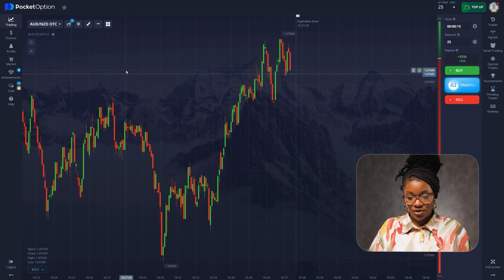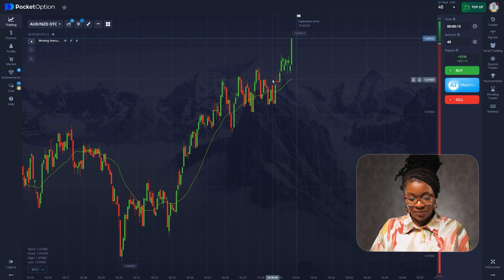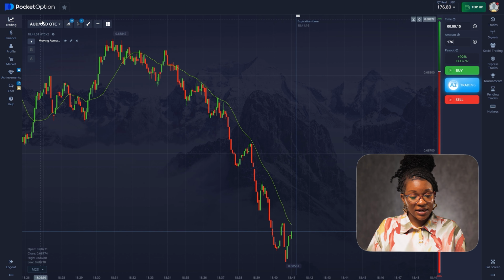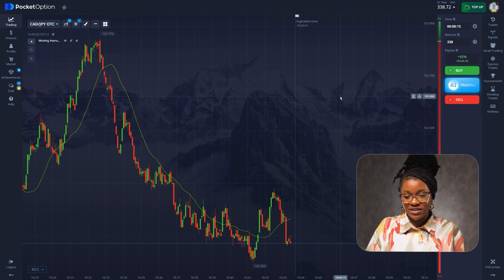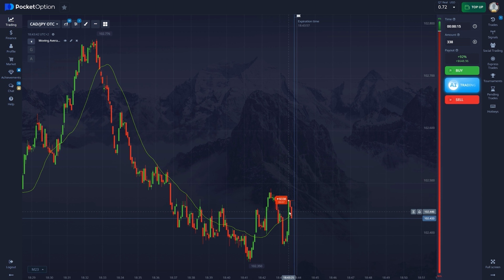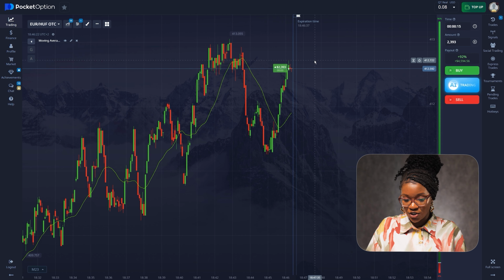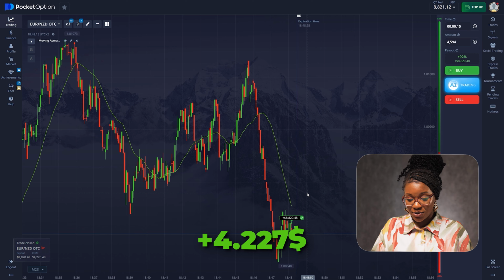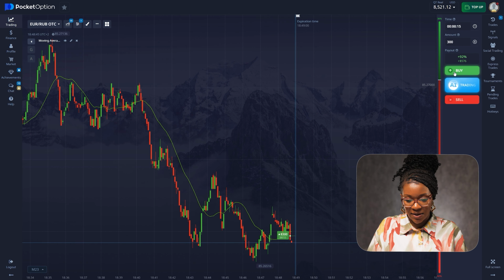Essential Guide to Profitable Trading for New Traders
🟠 Be a member of our large, friendly trader network on Telegram for signals and extra information